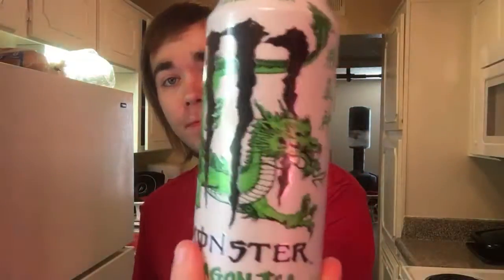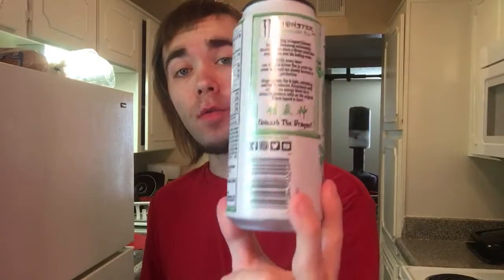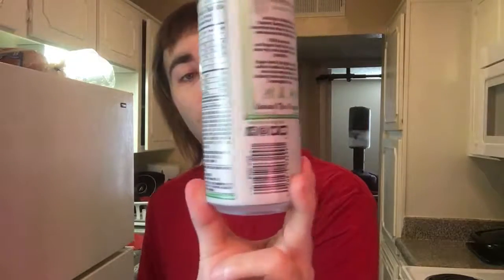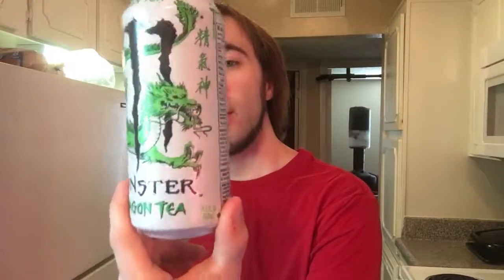Stash Review's Monster Green Tea